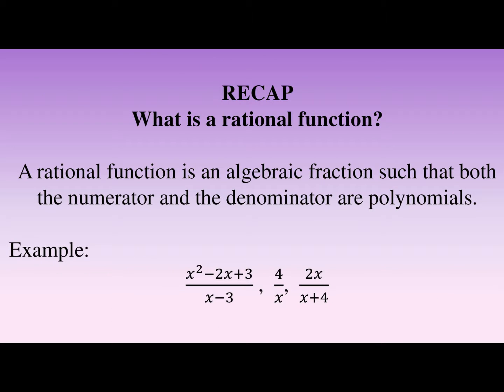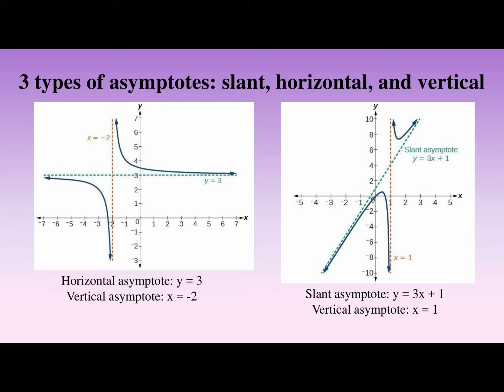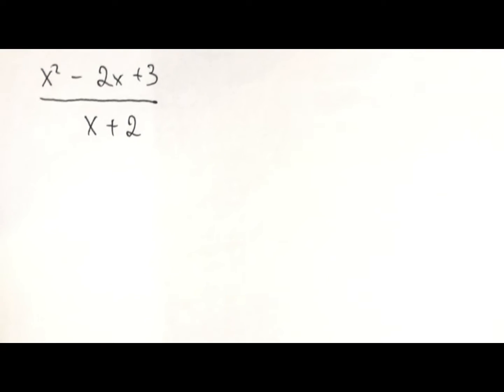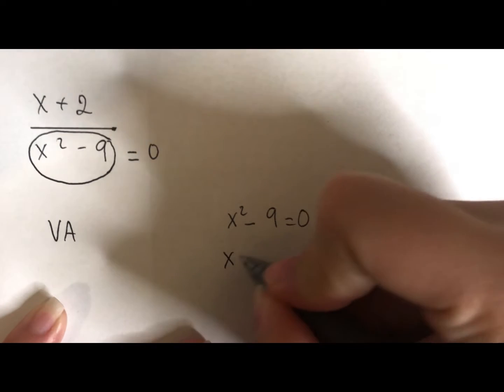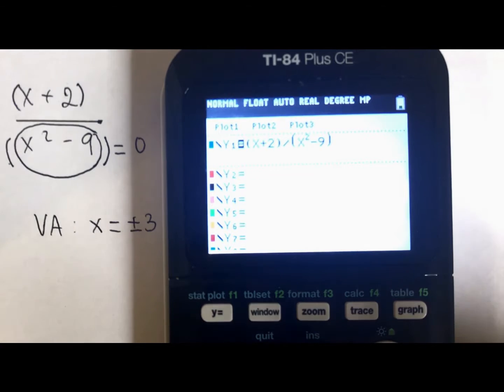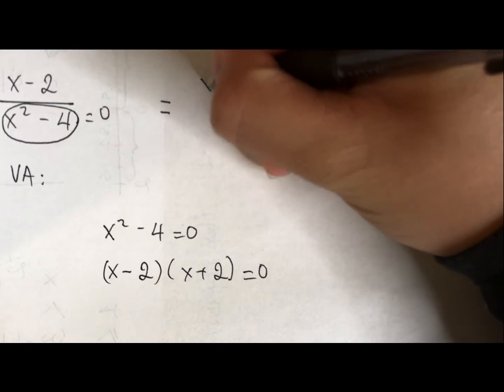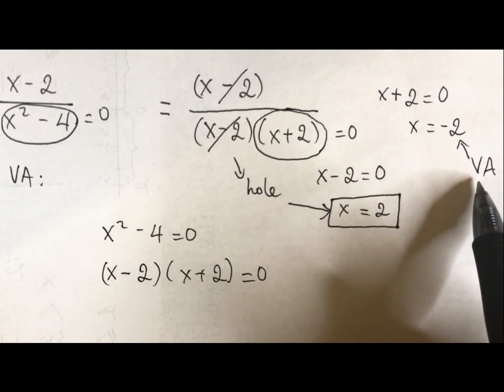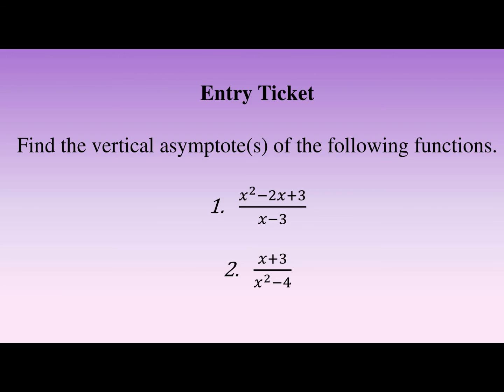Nhi Chau - Storyboard